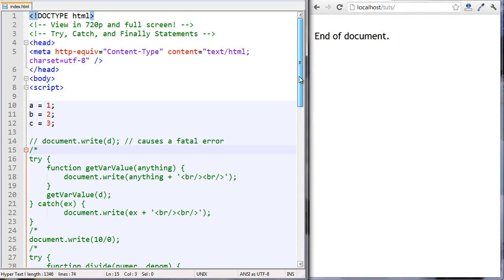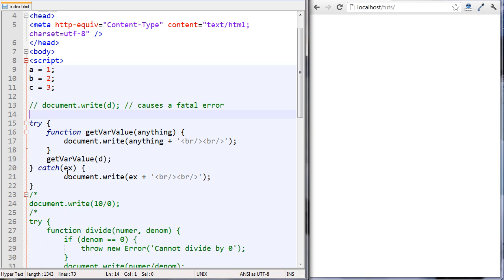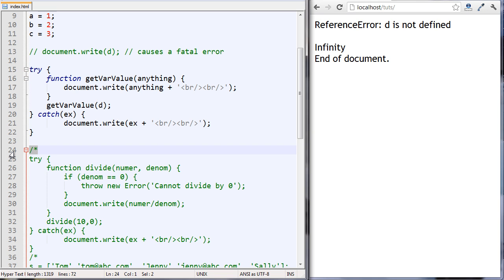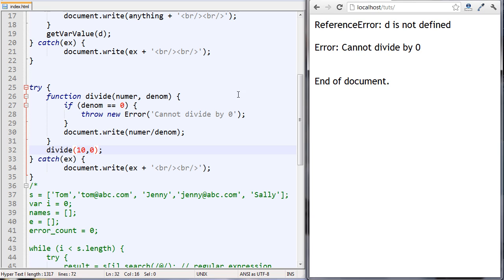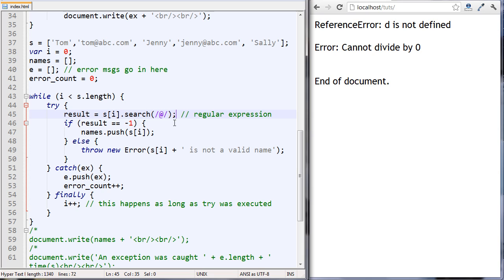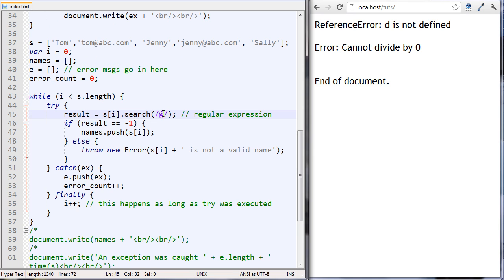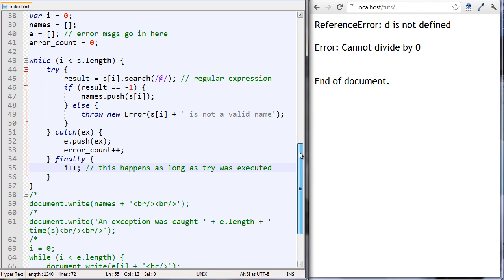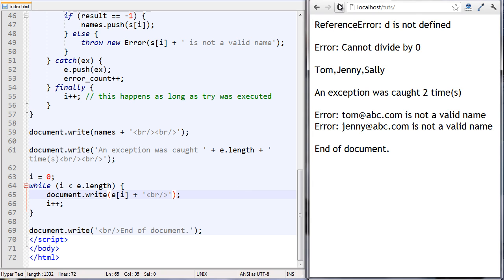Javascript Tutorial 23 - Try, Catch, Finally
Here we look at the Try, Catch, and Finally statements. The Catch statement can catch errors created natively in the browser, or errors thrown by ourselves in the code. We can then process the error in whatever way we want. Finally can do whatever we want as well and is normally used for some housekeeping. Finally will execute whenever Try was executed, no matter what happens inside the Try statement.